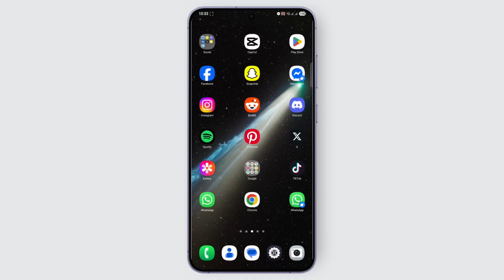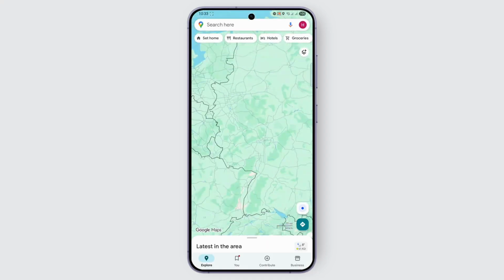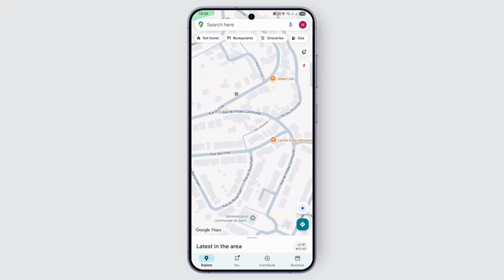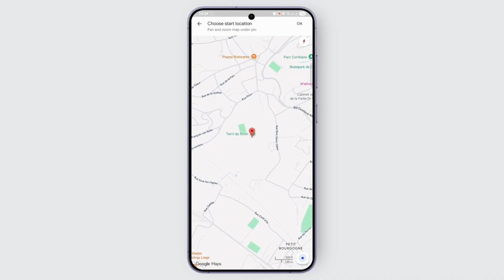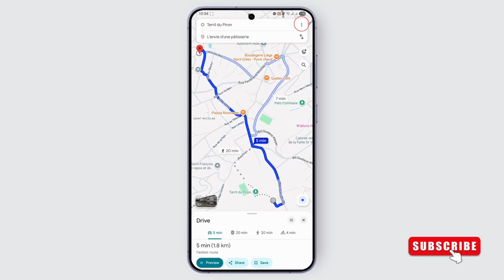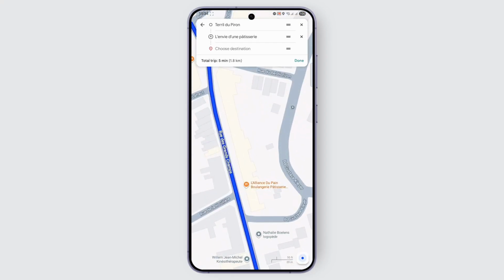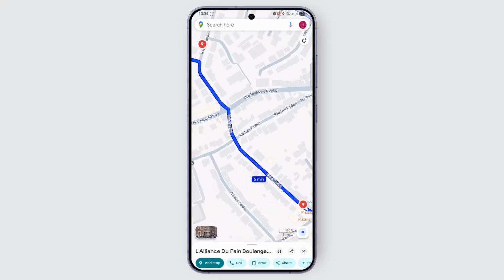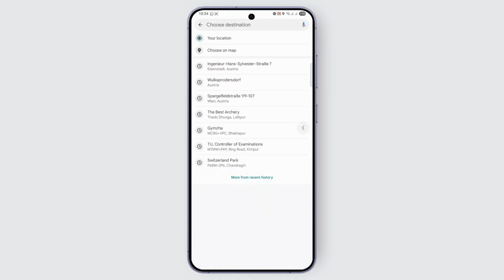How to Add stop on Google Maps Directions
Want to add a stop on Google Maps directions to customize your route and travel smarter? This video will guide you through the steps on how to add a stop on Google Maps directions quickly and easily. Whether you're asking, "How do I add a stop on Google Maps?" or need help managing multiple destinations, this tutorial has you covered. Learn the steps to edit your route, add more locations, and enjoy smoother navigation. Watch now to see how you can add a stop on Google Maps directions today!

Timestamps:
00:00 How to Add Stop on Google Maps Directions
00:10 How Do I Add a Stop on Google Maps?